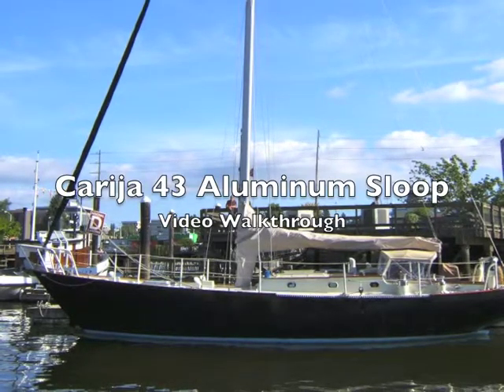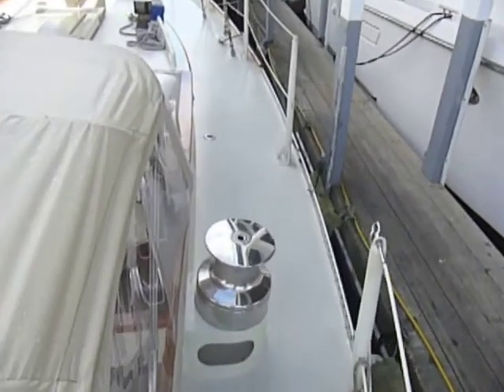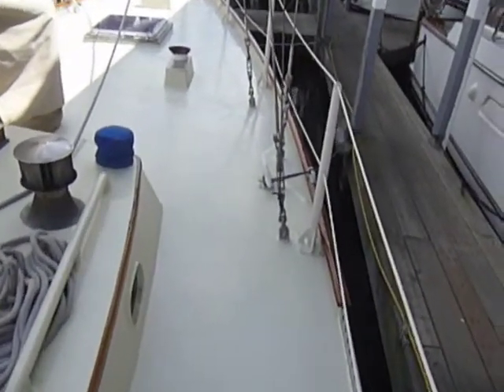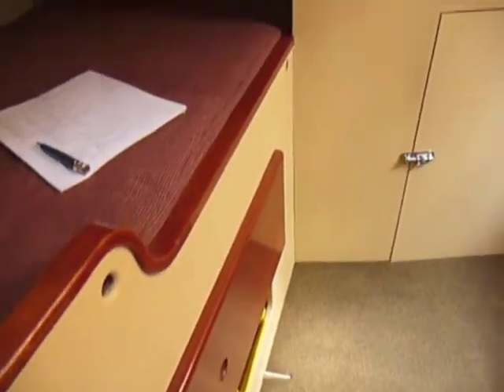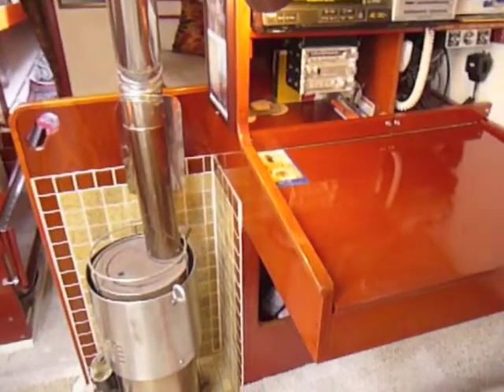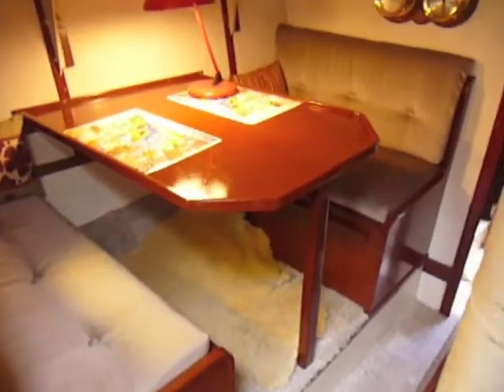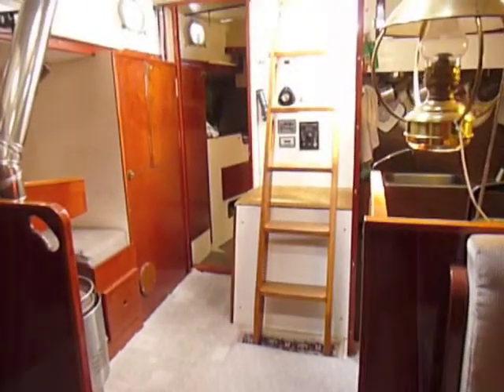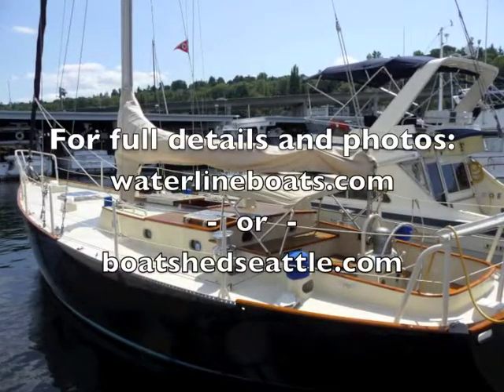Carija 43 Aluminum Sloop - Boatshed.com - Boat Ref#161315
Carija 43 Aluminum Sloop for sale with Boatshed Seattle Photos and video taken by Boatshed Seattle